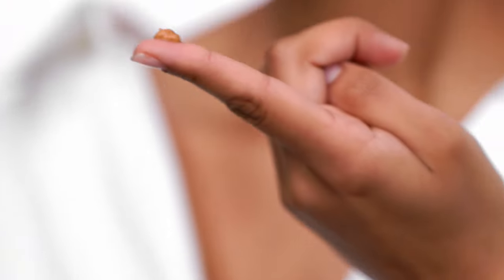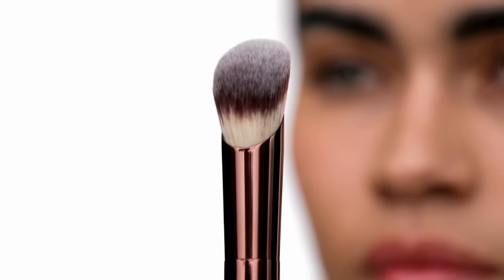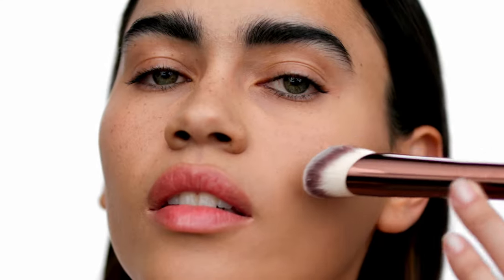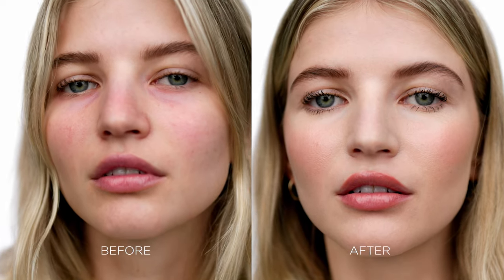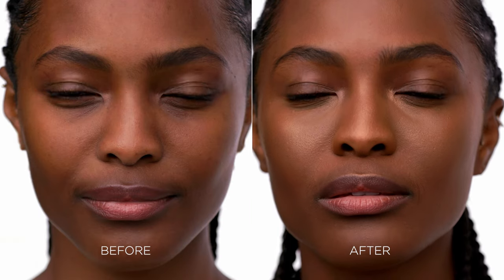Ambient Soft Glow Foundation | Hourglass Cosmetics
Reveal your natural glow. New Ambient Soft Glow Foundation is available now.